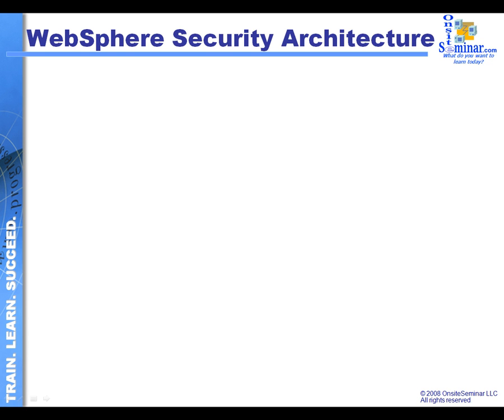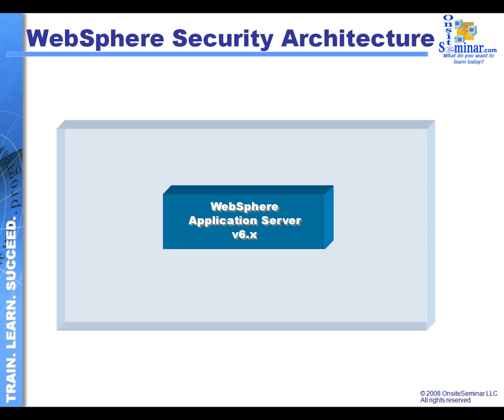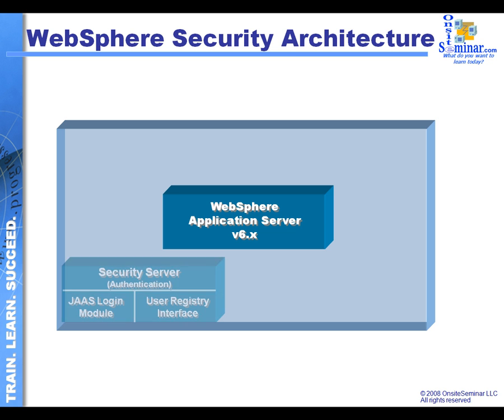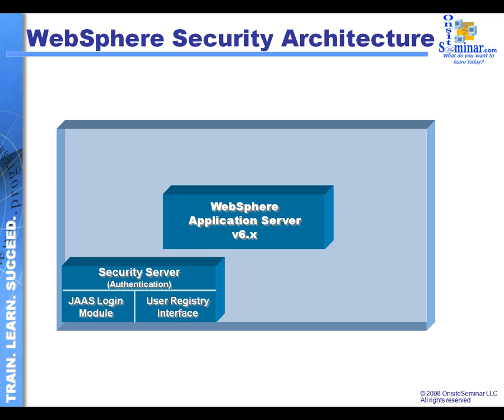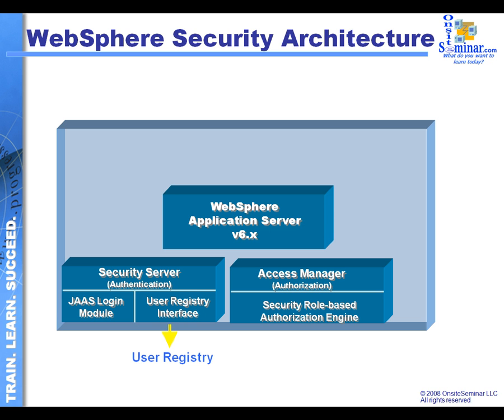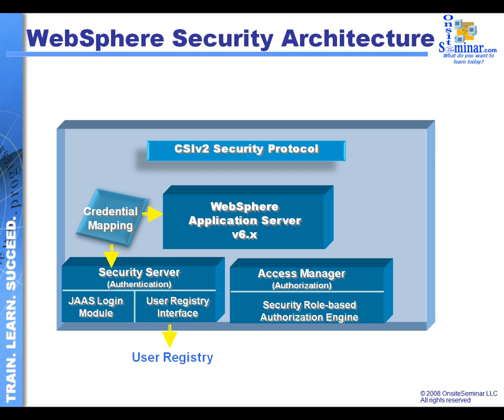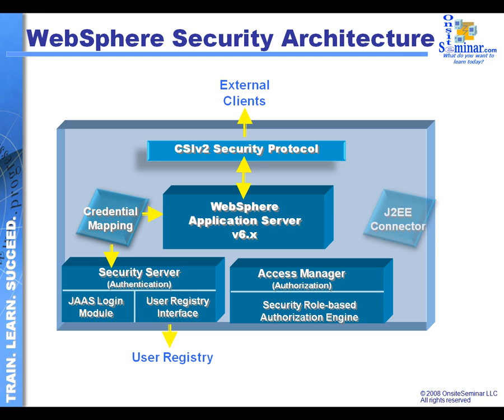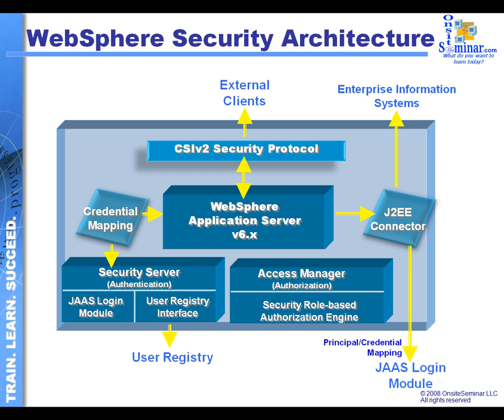Module 25.4: WAS Security architecture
Provides an overview of the WebSphere security architecture and illustrates the role of CSI, JAAS, authentication and authorization and role-based security